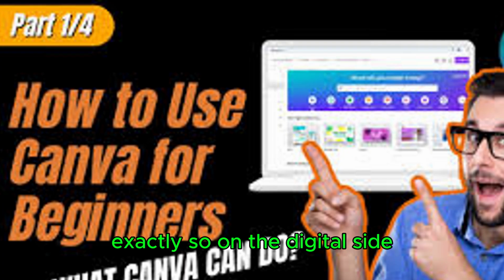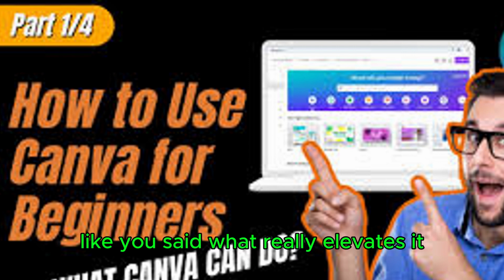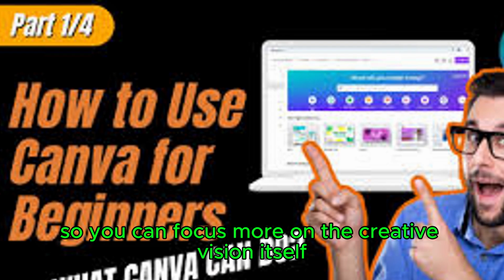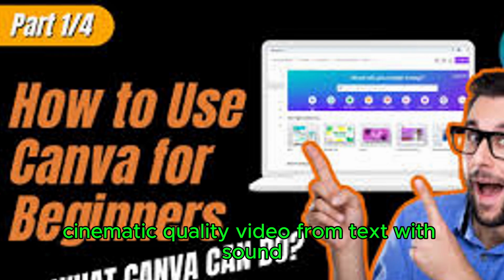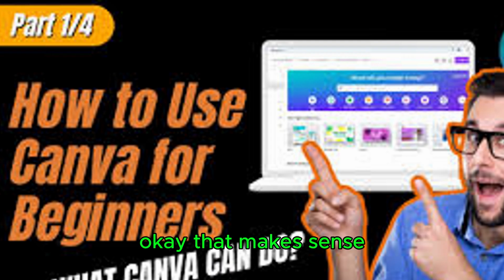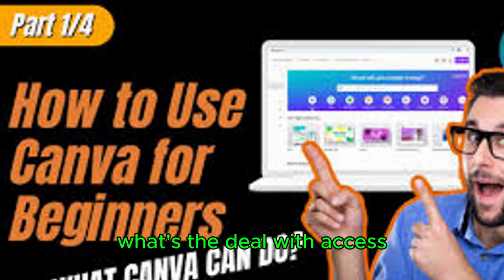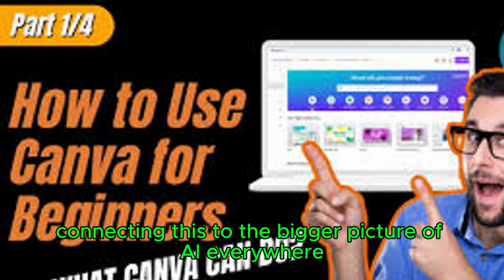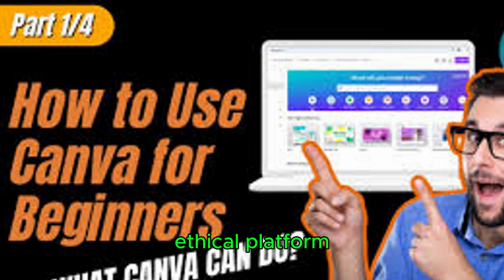how to use canva for biginners